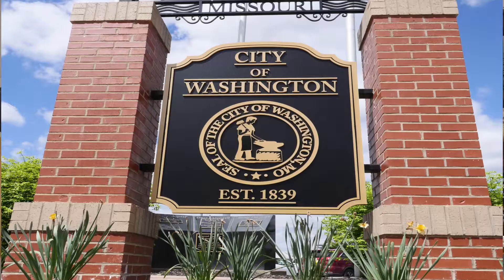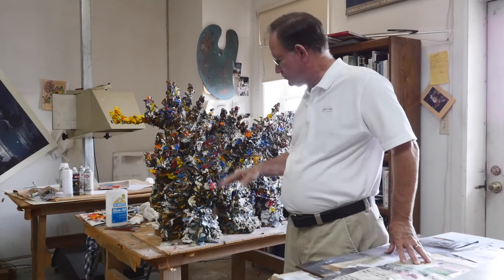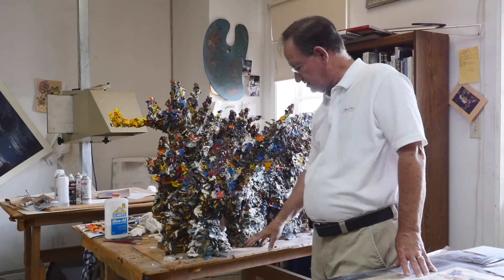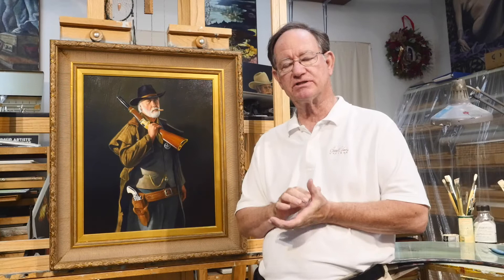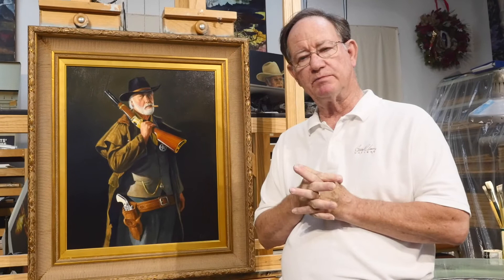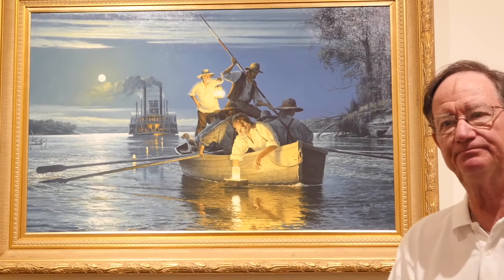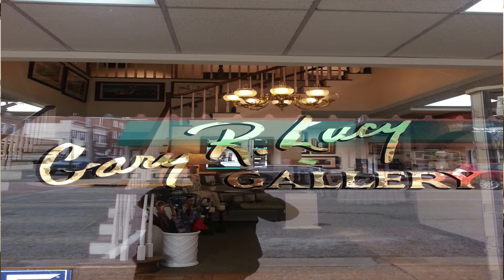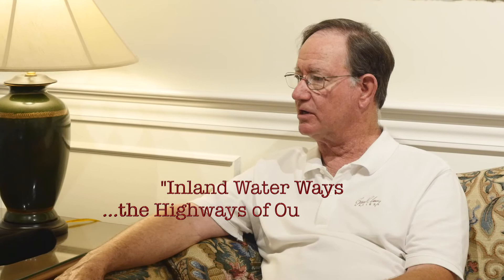Spotlight on the Arts - Artist Gary Lucy returns...2021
Rick Jey and well known Missouri Artist Gary Lucy chat about his newest painting that is to be unveiled soon honoring the lawmakers of our present time and with one on canvas representing one from the old west circa late 1800's. As always, Gary has some really good advice on marketing your art and how things came about for him the last 50 years as an artist. Its also a must see.RJ